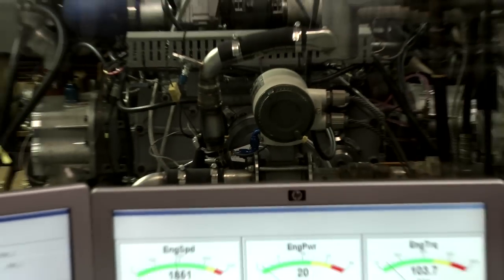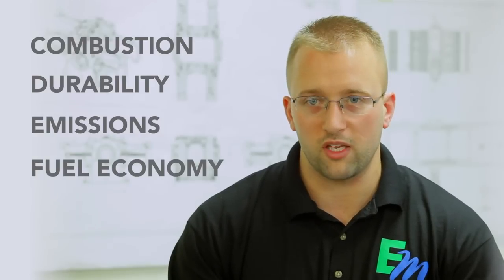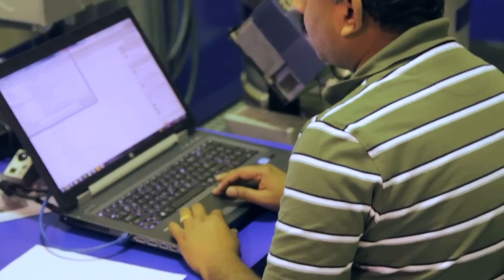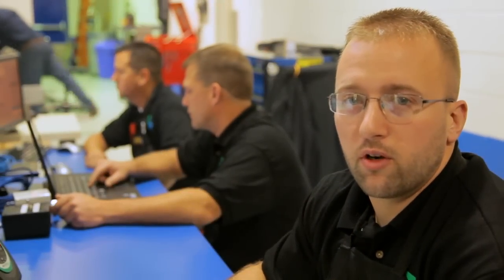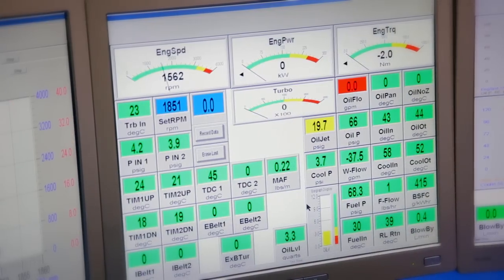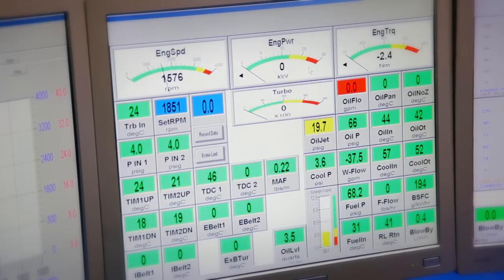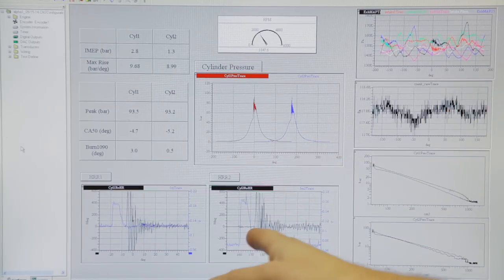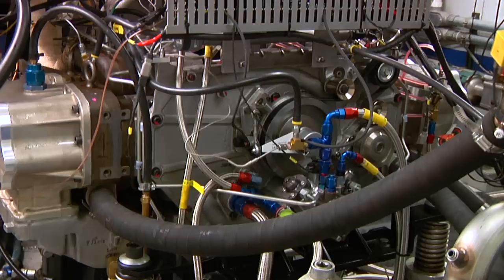EcoMotors engine test capability at Katech